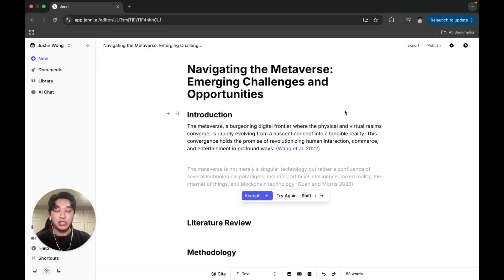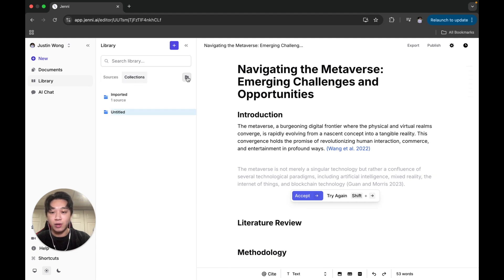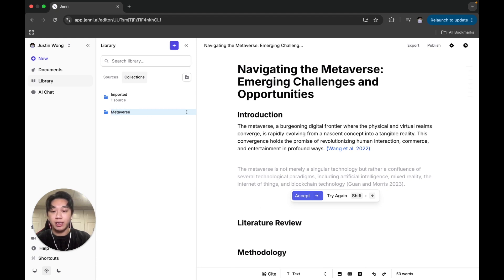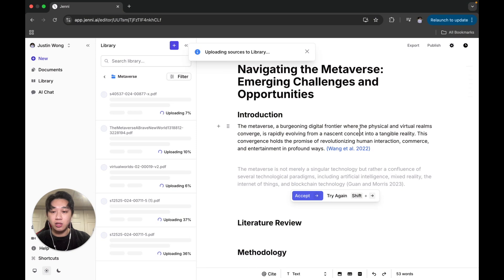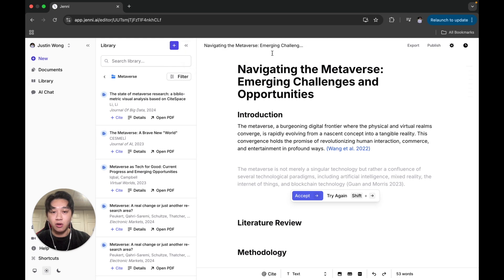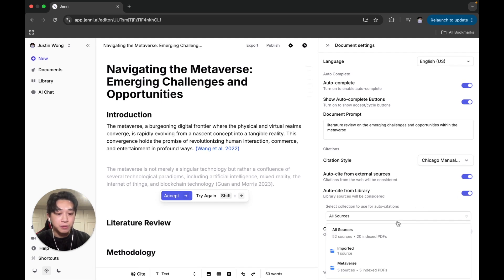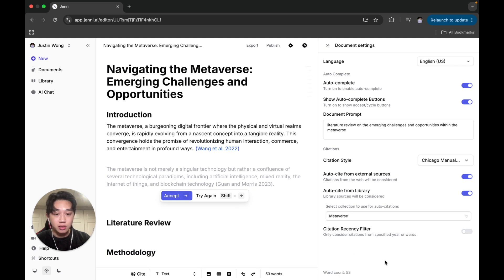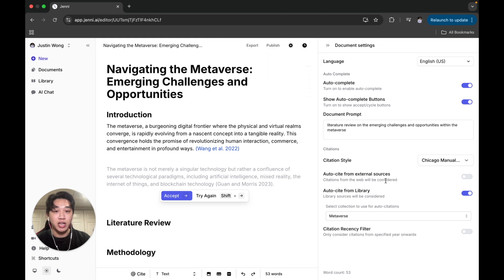How to create a Collections and Auto-Cite from Library in Jenni AI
In this Jenni AI tutorial, learn how to create Collections within the Jenni Library—perfect for organizing your research when working on multiple projects.

Learn how to:
✅ Create and name new collections in your Jenni library
✅ Keep your library organized and focused
✅ Select a specific collection to use for citations and content suggestions